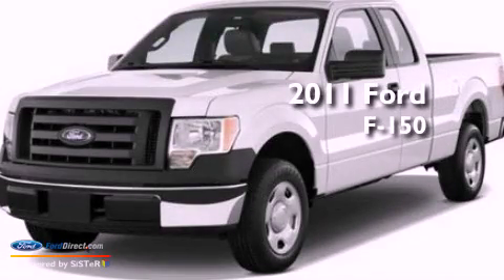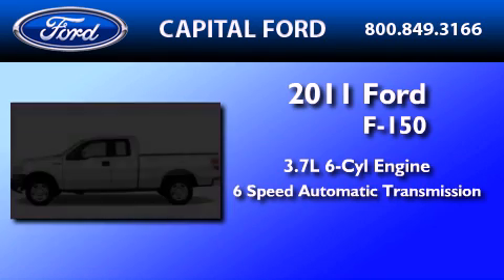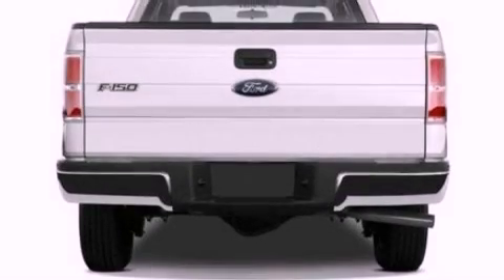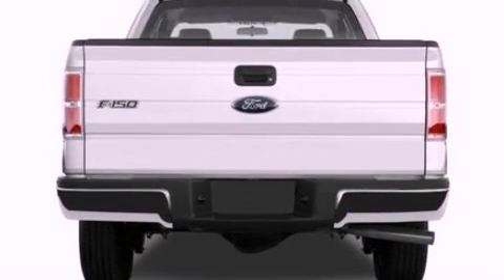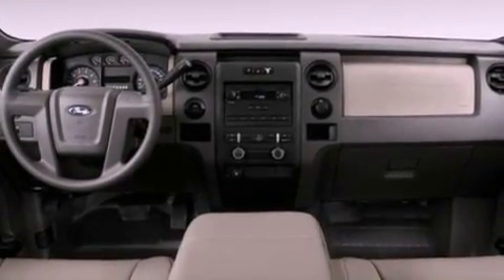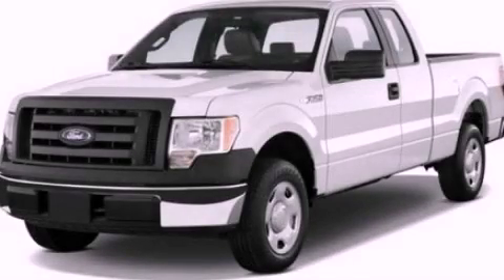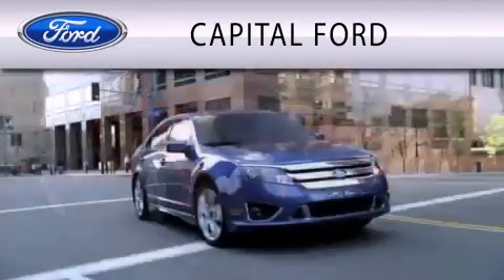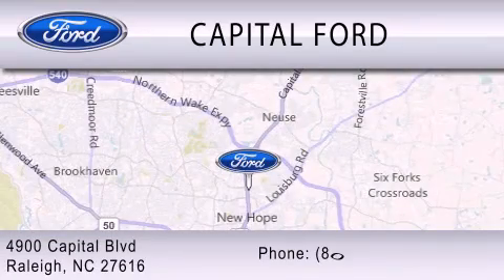2011 FORD F-150 NC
Year : 2011

 Make : FORD

 Model : F-150

 Engine : 3.7L V6

 Trans . : AUTO 6SPD

 4900 Capital Blvd.

 2011 FORD F-150  NC